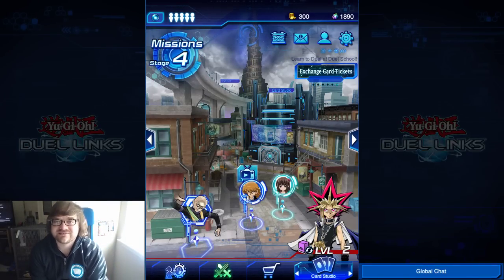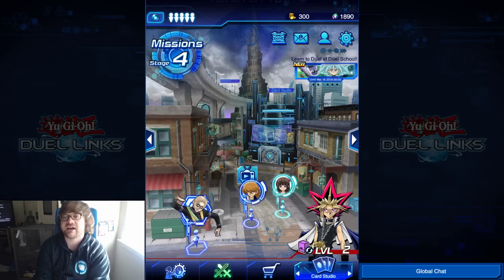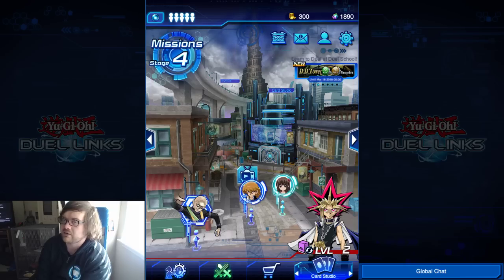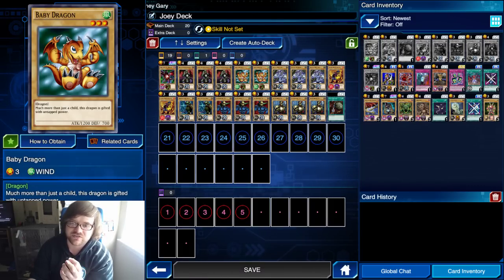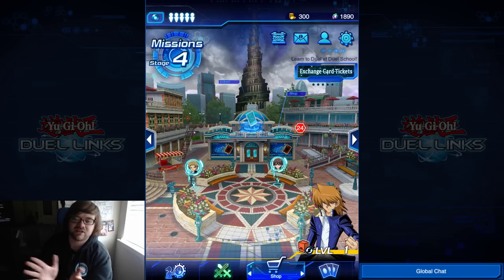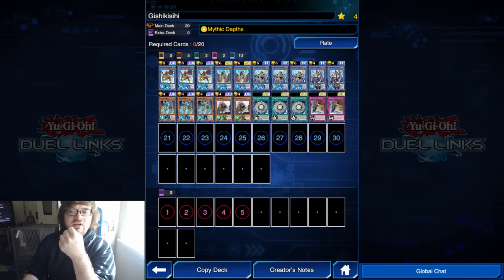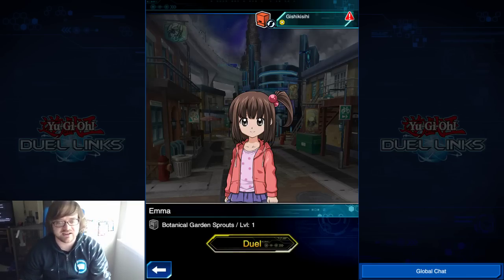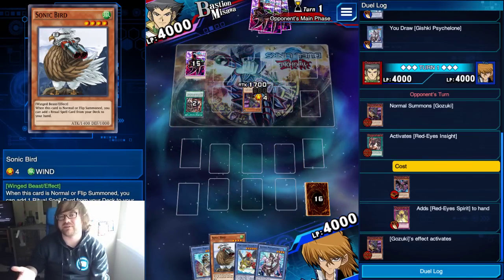How to Get EVERY Card on Yu-Gi-Oh! Duel Links FREE!? PLEASE FIX!